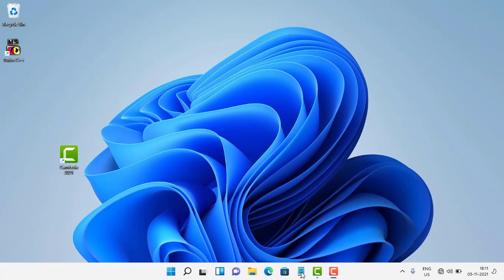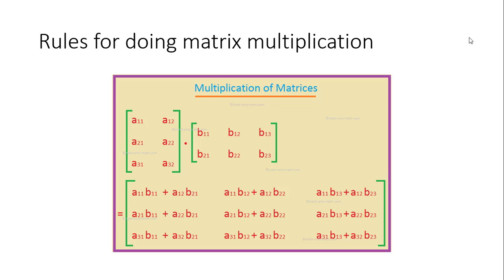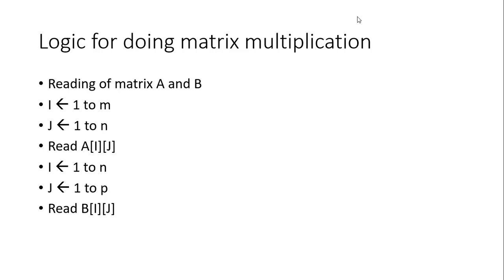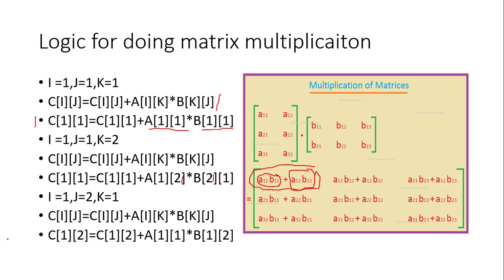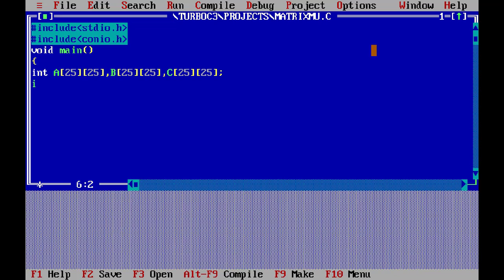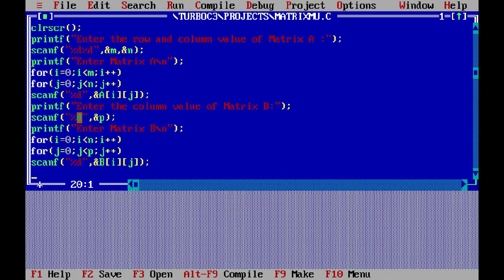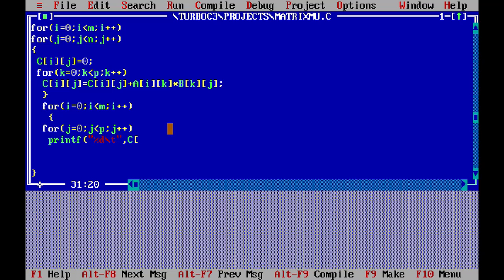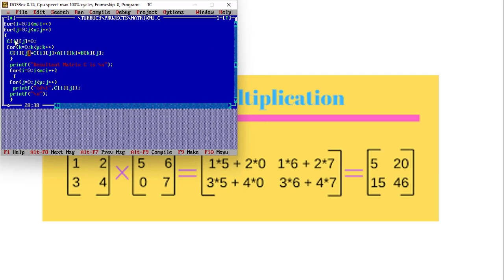Programming in C LAB 6th exercise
C Program for doing multiplication of two matrices. View and listen the instructions carefully to do the multiplicaiton